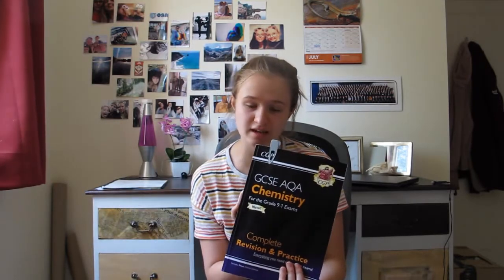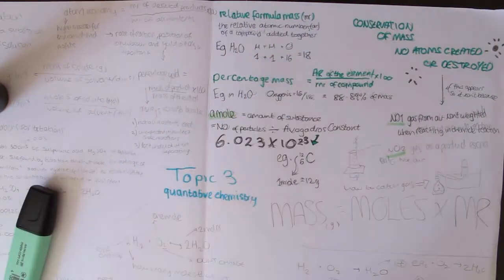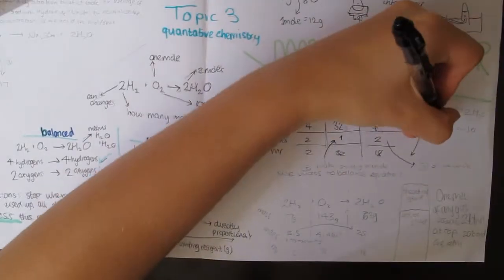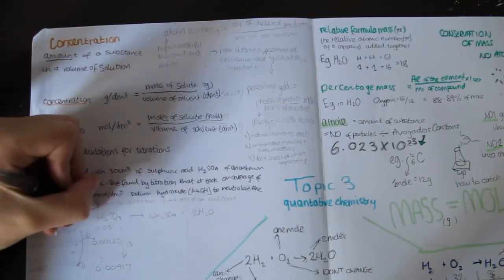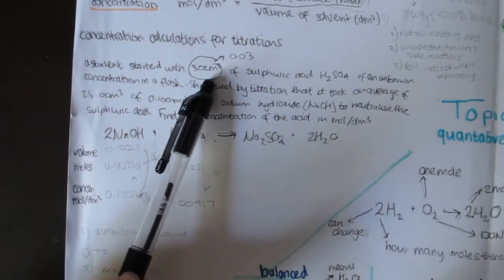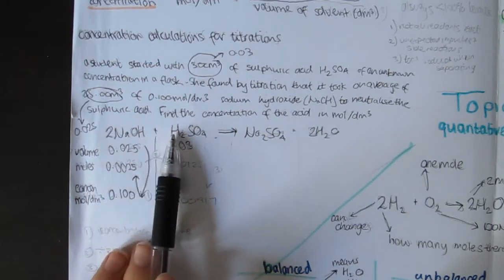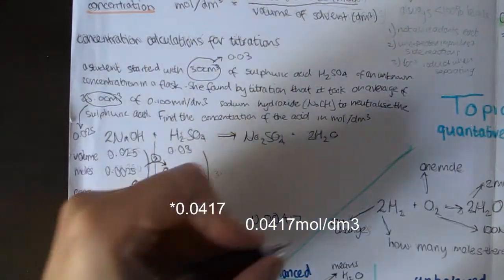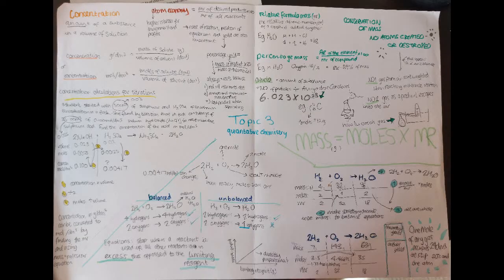GCSE Quantitative Chemistry and Calculations revision +Example question walkthrough and FREE MINDMAP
This is a quick revision video covering topic 3 of the aqa cgp gcse chemistry course; quantitative chemistry including moles, mass, mr, Avogadro’s constant, conservation of mass, balancing equations, concentration calculations, atom economy and percentage yield.